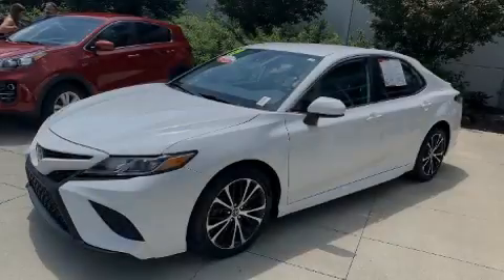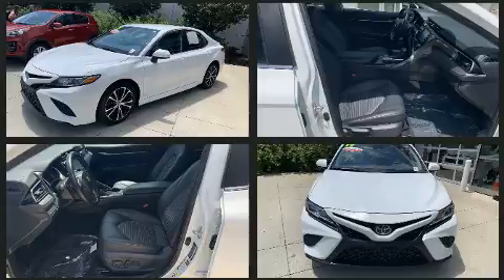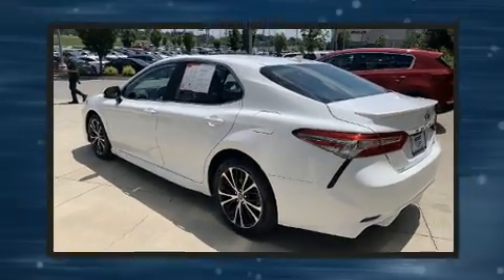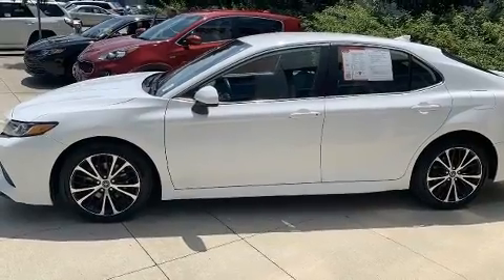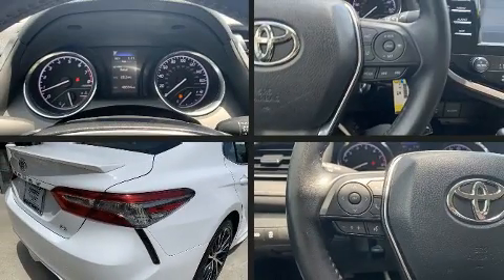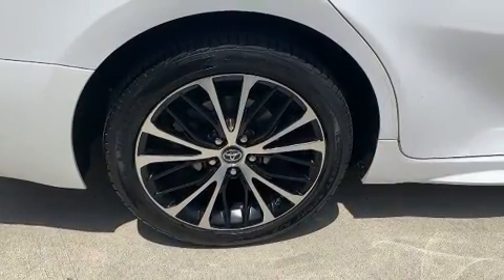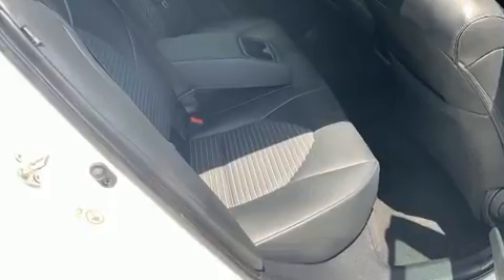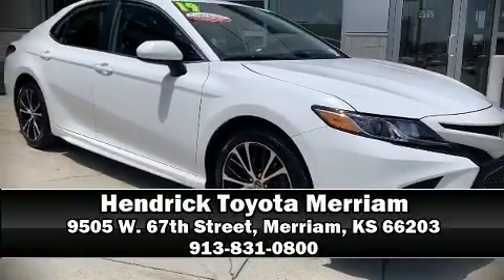2019 Toyota Camry SE in Merriam, KS 66203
9505 W. 67th Street

Introducing the 2019 Toyota Camry. This 4 door, 5 passenger sedan has not yet reached the 50,000 mile mark! It features an automatic transmission, front-wheel drive, and a 2.5 liter 4 cylinder engine. Top features include a split folding rear seat, front and rear reading lights, fully automatic headlights, telescoping steering wheel, power door mirrors, power windows, remote keyless entry, and cruise control. Toyota ensures the safety and security of its passengers with equipment such as: dual front impact airbags, front and rear side impact airbags, traction control, brake assist, a security system, an emergency communication system, and 4 wheel disc brakes with ABS. Electronic stability control ensures solid grip atop the road surface, no matter how challenging the driving conditions. A Carfax history report provides you peace of mind by detailing information related to past owners and service records. Our aim is to provide our customers with the best prices and service at all times. Stop by our dealership or give us a call for more information.